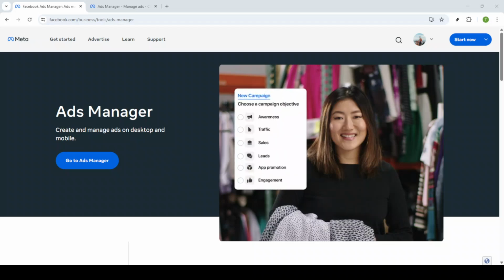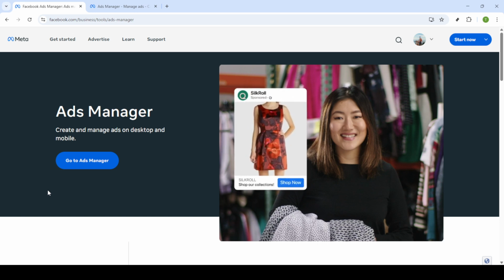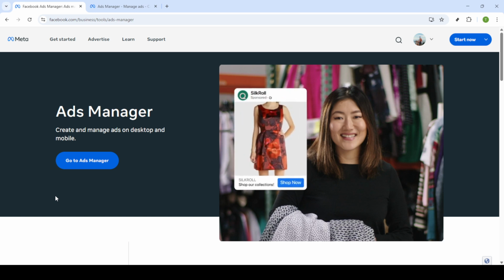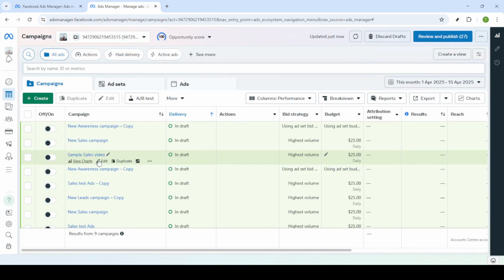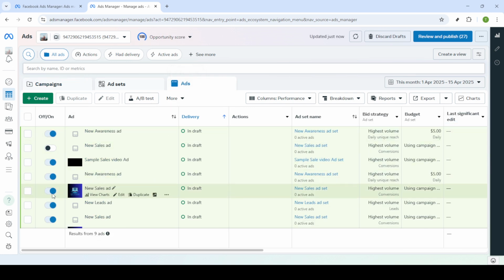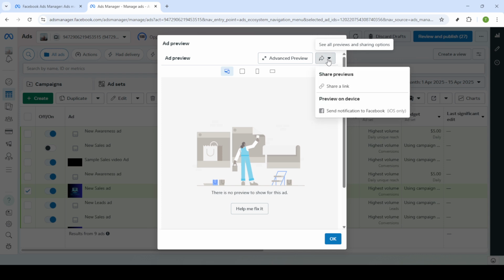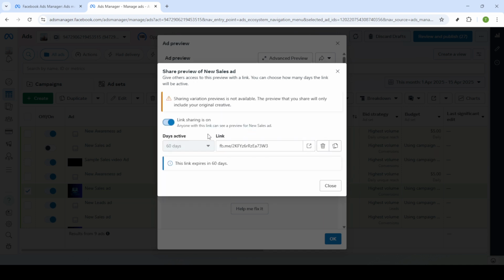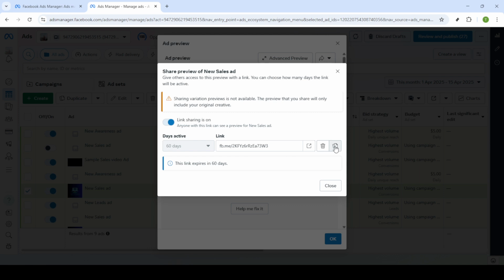How to Share a Link for Facebook Ads Preview [2025 Full Guide]